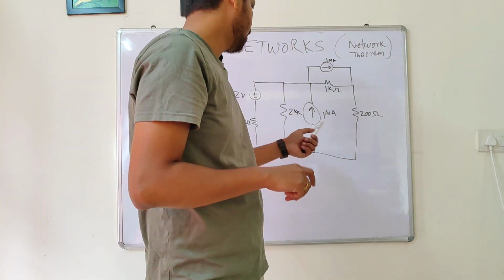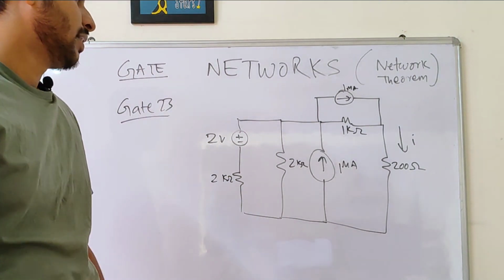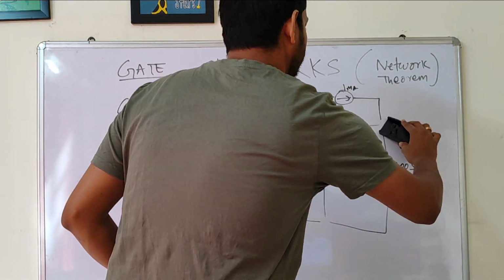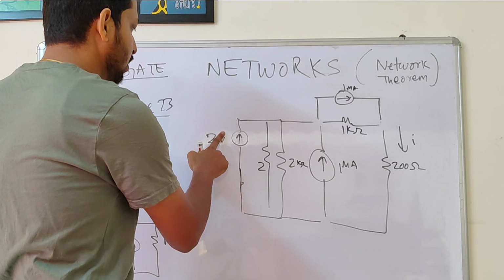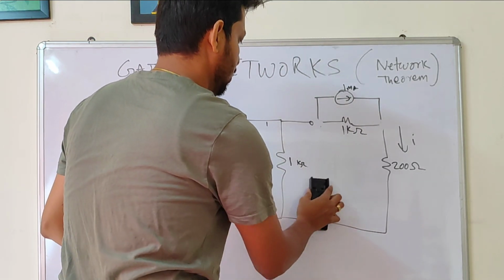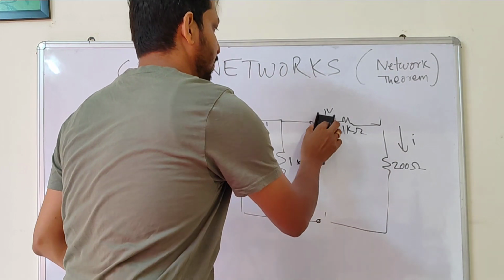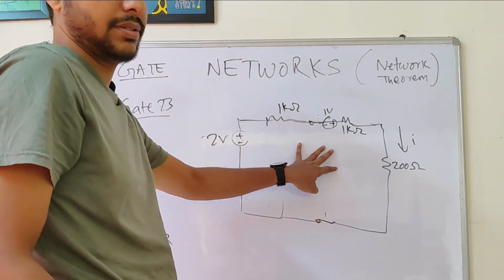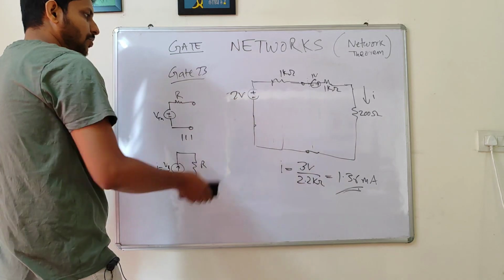GATE ECE - Subject 1. Network - Problem 6 - Norton's and Thevenin's Theorem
Concepts involved - Norton and Thevenin equivalent circuit

Reference :
Theory Books:
Network Analysis by Van Valkenburg
Circuit Theory by A.Chakraborty